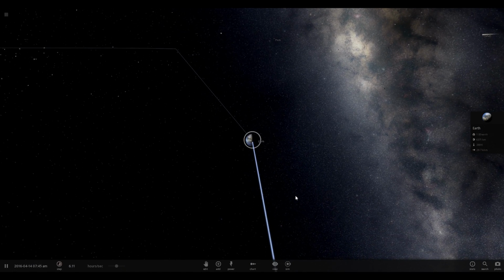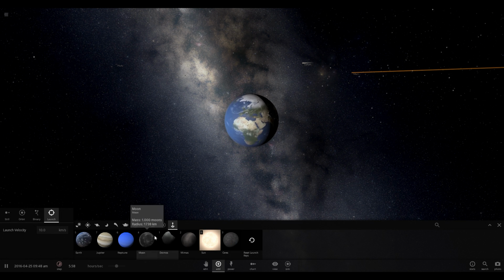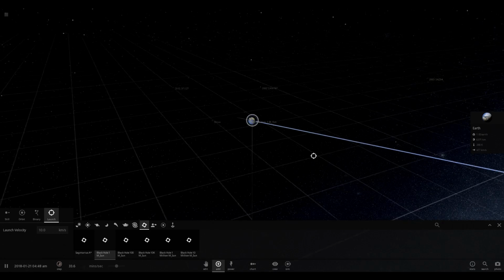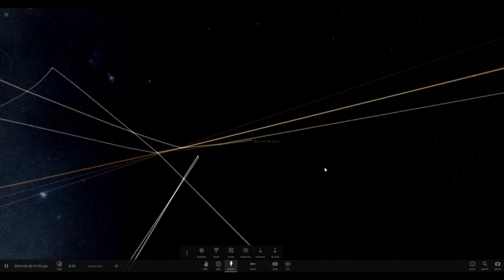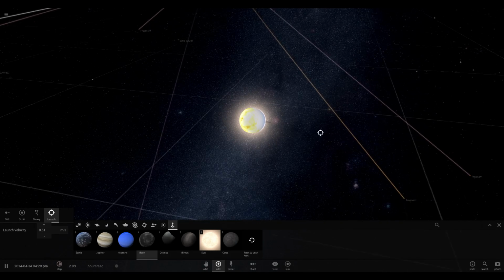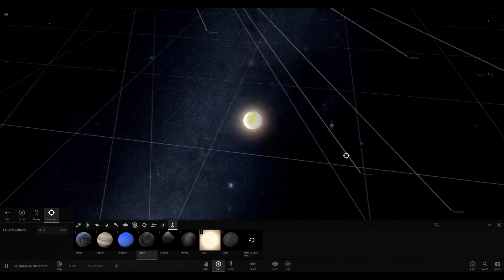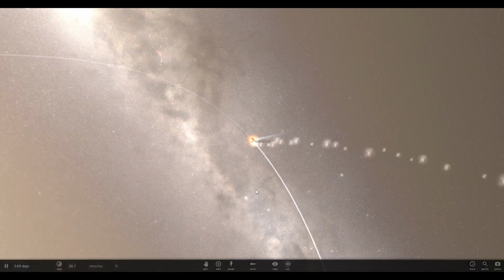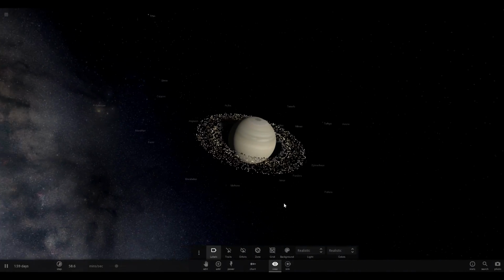Universe Sandbox 2 Gameplay - Earth Vs Black Holes - Black Holes, Collisions & Supernova!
Welcome back everyone to some more Universe Sandbox 2 Gameplay! In this episode I go to the comments to find out what you guys want to see and it's black holes, black holes, and more black holes! So that is the focus of this episode! We also play around with some planetary collisions & try to rip Saturns rings away from it! Do you enjoy Universe Sandbox 2?

About Universe Sandbox 2:

Create & destroy on an unimaginable scale... with a space simulator that merges real-time gravity, climate, collision, and material interactions to reveal the beauty of our universe and the fragility of our planet.